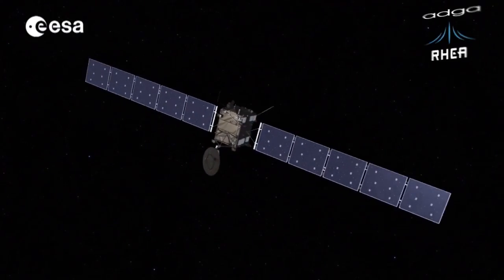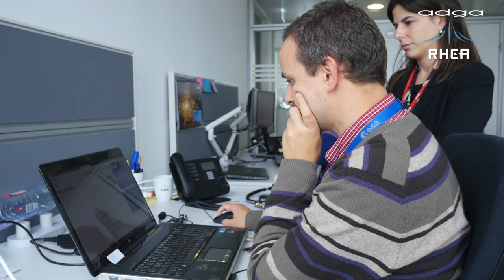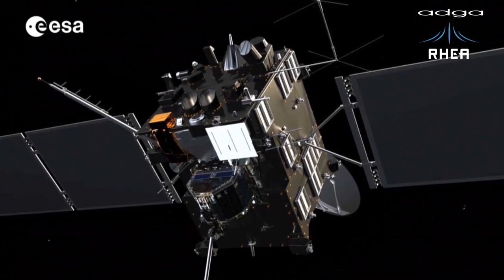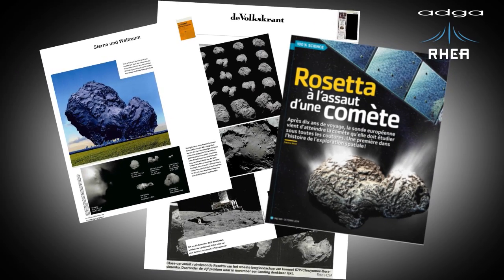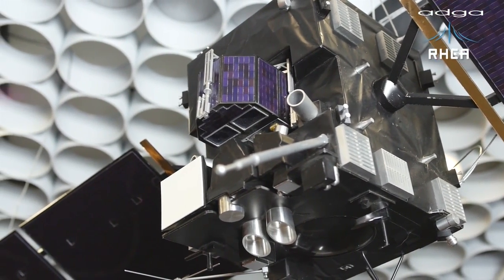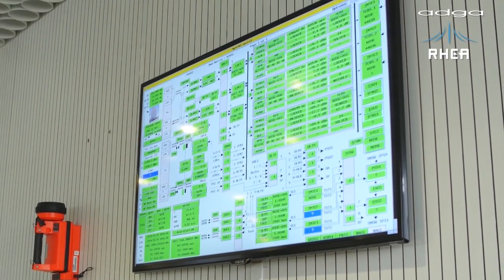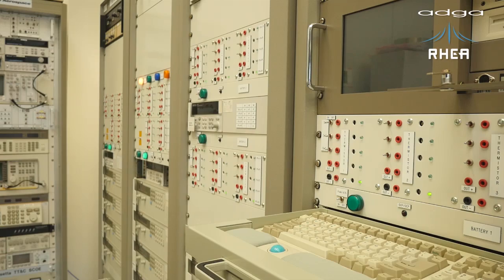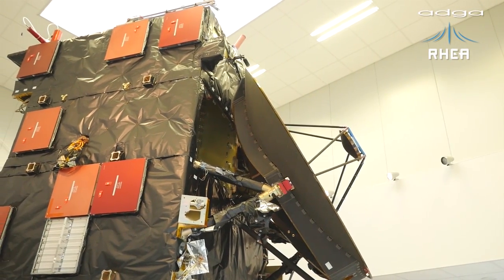Rosetta - Turning science fiction into science reality (HD 720)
Rosetta, the comet chaser mission of the European Space Agency, is controlled and operated from the European Space Operations Centre (ESOC) in Darmstadt, Germany, where ADGA-RHEA ground-breaking technology is used for space operations.
RHEA, a member of the ADGA RHEA Group of Companies, is providing its software MOIS (Manufacturing and Operating Information Systems) as well as direct engineering expertise to support the design, development, testing and operations of Rosetta, one of the most complex and ambitious missions ever undertaken. These indispensable engineering capabilities are critical when the Rosetta lander, Philae, attempts a landing onto the comet surface — a first in space exploration.